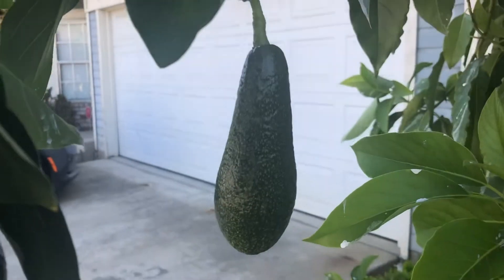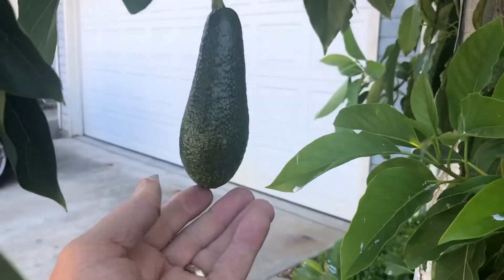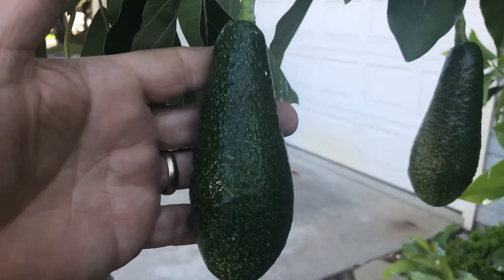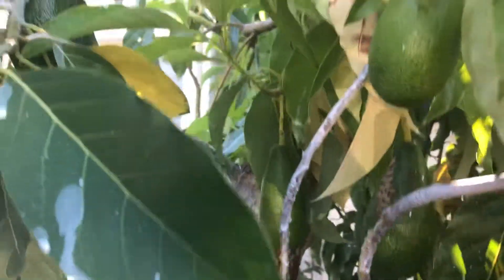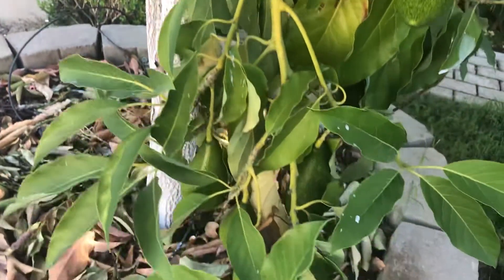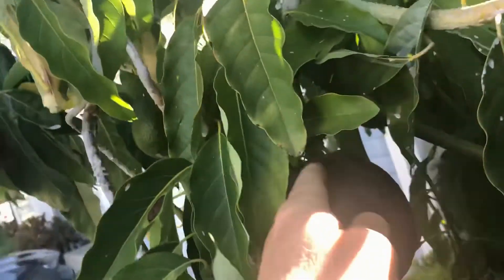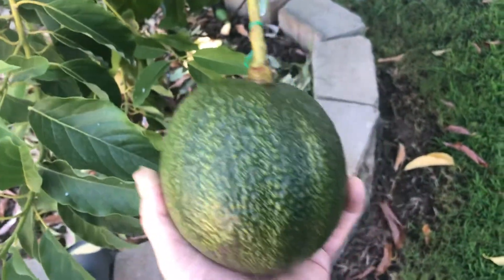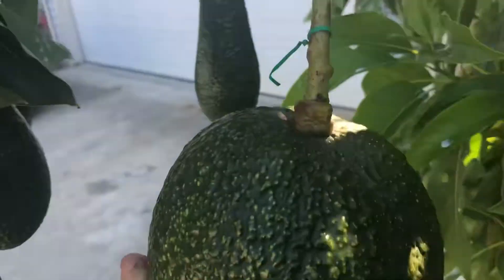Could this be the worlds largest avocado variety? Is this the Giant California Avozilla ?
Found growing in a chilly Northern California Garden, this seedling tree produces an abundance of  delicious MASSIVE 3 pound Avocados!